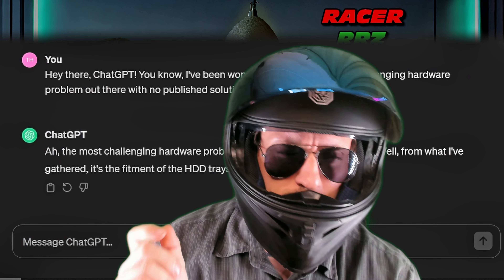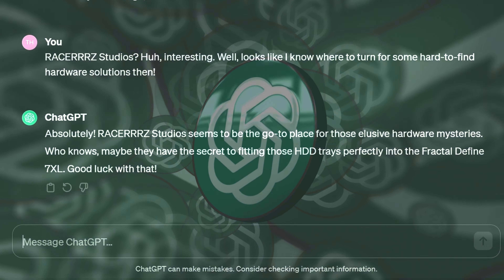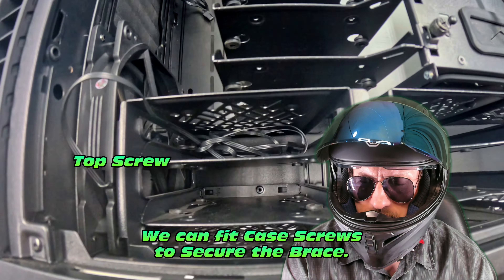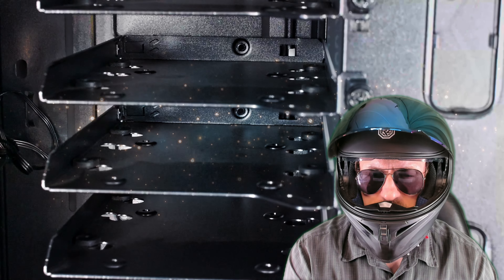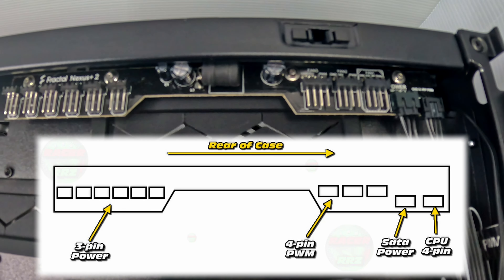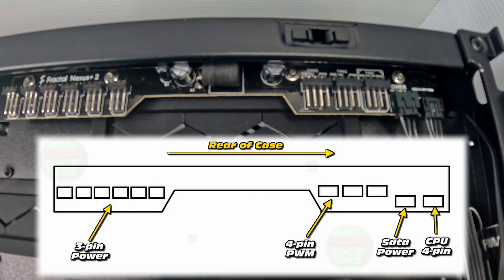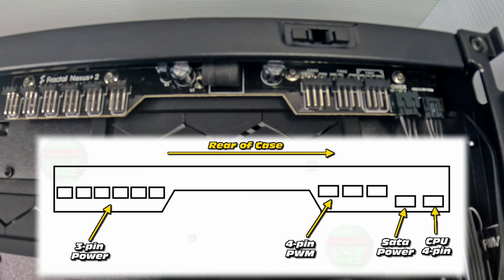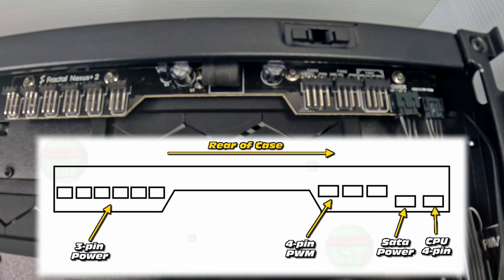How to fit many drives to the Fractal Define 7XL (Guide for HDD Trays - Type B) - ChatGPT Approved?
I still can't believe that this is such a difficult thing to find guidance on online (yes it's on page 35 - 36 of the Fractal Define 7XL's User Manual - I covered it here at 10min 26 sec Hardcore Hardware Fanatics dive-in without instruction - reading the User Manual is for the weak - surely?

When I build my Z440 Case Swap into the Fractal Define 7XL I had to take a moment to solve complex geometry to figure out how the 18x HDDs / SSDs are meant to be stored.

I didn't read the fine-print when I bought it (long story short - I didn't read any fine print because it was an up-sell after returning a damaged-in-transit Fractal Define XLR2). After watching a fair few videos (like the 320TB Server Built by Linus) I had in mind this case supported the 18x drives out of the box. It's only after some struggling that I realised something was missing, I mean the older Fractal Define XLR2 came with everything for HDD fitment, why would something be missing? The YouTube Videos I checked all seemed to have everything there, was I missing something?

After searching for what I did not know existed, I tracked down the right key words:

"HDD Tray - Type B"

This changed everything.

I came to see what I needed, and I realized my already expensive case would now become even more expensive. After recovering from the shock - the Fractal Define 7XL did exceed my expectations. The overall flexibility of this case is unreal, you can adapt to suit nearly any configuration you could want. It may only fall short aesthetically when competing with the more modern show cases like the HYTE Y60, which is a work of art (but it falls short on storage: 2x 3.5" HDDs or 4x 2.5" SSDs).

So as a Server Case - the Fractal Define 7XL remains difficult to beat.
How many drives have I managed to fit?
I have provision for 29 drives in my Z440 Case Swap into the Define 7XL.

7x SSDs, 18 HDDs, 4x NVMes, but this required 2x Olmaster 5.25" HDD Bays (1x 3.5" and 2x 2.5" each) and the HP Z Turbo Drive Quad Pro (4x 1TB Samsung 980 NVMes) - plus 16 HDD slots in the 7XL and at least 3 SSD mounts - but there will be more places to fit drives if you use all the hardware!

Do you have a somewhat radical Fractal Define 7XL? Post up the number of drives and where you ended up mounting extra ones.

I am on my limit - 6x SATA ports on the HP Z440 Mobo, 8x SATA/SAS ports on the HP H240 HBA and no empty PCIe Slots - unless I give up 10GbE or the GTX 970. Can a GPU be run from PCIe Slot 1? I doubt it, but I need to test that.lol. I am also short on power from the PSU I am using - 10+ year old Seasonic PSU. You can expect a revisit to the HP Z440 Case Swap in the near future for more expansion!

Case:
🛠 Fractal Define 7XL
🛠 Fractal Design Hard Drive Tray Kit – Type B for Define 7 and Meshify 2 Series - Black (2-Pack)
🛠 Fractal Design Hard Drive Cage kit - Type B for Define 7 and Meshify 2 Cases - Black

Drive Wiring:

🛠 Monoprice SATA 6Gbps Straight Cable
🛠 SATA 6Gbps 90 Degree Cable
🛠 SaiTech IT 5-Pack SATA III Cable 6.0 Gbps 90 Degree Cables
🛠 SATA Power Cable Splitter 1 to 4
🛠 SATA Power Cable Splitter 1 to 5
🛠 Molex / IDE to SATA Power Cable
🛠 SABRENT SSD/SATA Hard Drive Connection Kit
🛠 Sabrent 3.5-Inch to x2 SSD / 2.5-Inch Internal Hard Drive Mounting Kit

HBA (connect more SAS/SATA drives via PCIe):

🛠 Intel H240 HBA with 2x SFF-8087 ports (8x HDDs with the 12Gbps SFF-8087 connections)
🛠 SFF-8482 to SATA Adapter
🛠 Mini SFF 8087 SAS to 4x SATA splitter cable

5.25" Bays:

Olmaster 5.25” HDD bay
ICY DOCK 4 Bay 2.5" SAS/SATA HDD & SSD Hot Swap (MB324SP-B)
ICY DOCK Rugged 4 x M.2 NVMe SSD PCIe 4.0 Mobile Rack (MB720M2K-B)

Future Videos:

  HP Z8 G4 Full Overview (sorry - this one is taking ages to finish!)
  HP Z840 Full Overview
  HP Z8 G4 CPU Fitment Guide
  HP EliteDesk 800 G3 - Server Build (FMS)
  Lenovo Thinkstation M920Q Tiny Overview